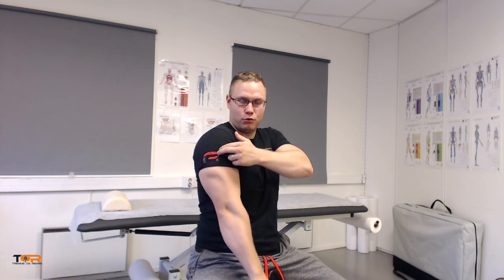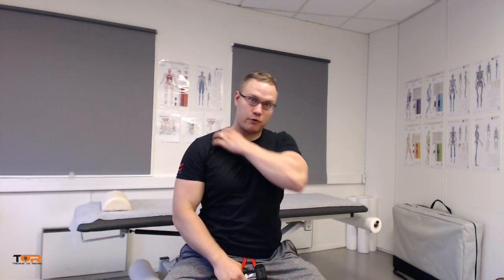Proper supraspinatus exercise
The supraspinatus is an abductor of the arm and is a part of the rotator cuff complex of the glenohumeral joint. It is infamous as it's often painful due to injurious movement habits.

The main cause for its injury is excessive downward and anterior scapular rotation. I've addressed this in other videos. However, once scapular mechanics are no longer detrimental, upward rotation must still be somewhat controlled during the abductive movement. No more than 10-20 degrees of scapular upward rotation should occur if the humerus is abducting to approx. 45-60 degrees.

Furthermore, the arm should not rotate externally or internally, but stay netural during the abduction. In this way, proper stimulus of the supraspinatus will occur.